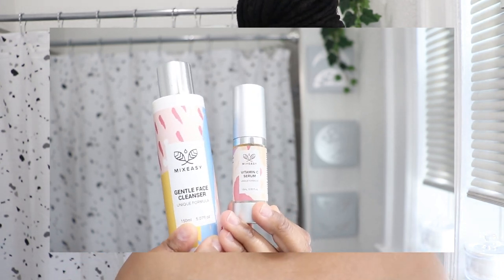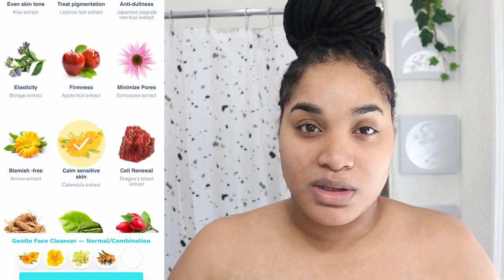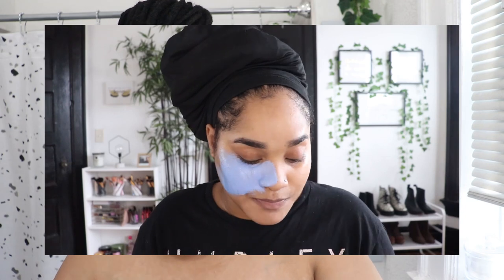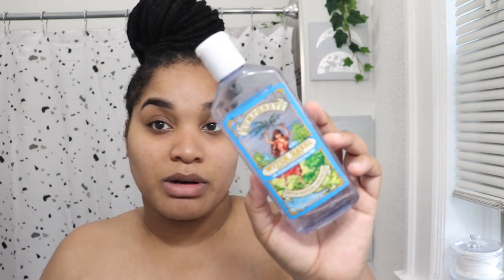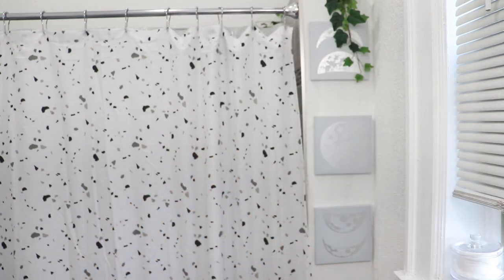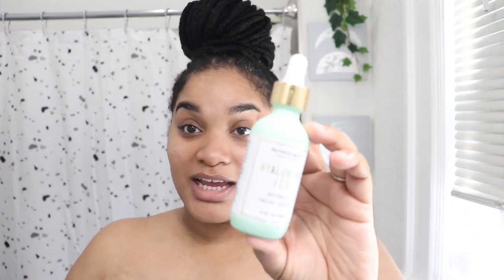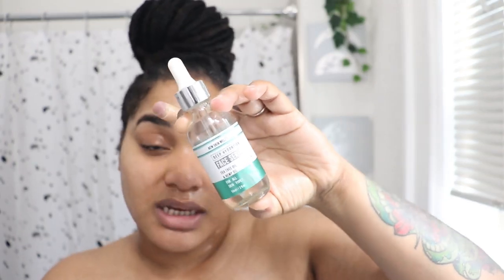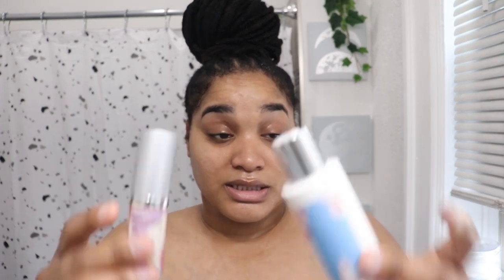🌞Morning Skin Care Routine🧼 FT MixEasy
Ingredients chosen in cleanser:
Sea Buckthorn Extract:anti pollution
Linden tree extract : Brightening
Evening primrose extract: anti Aging
Calendula Extract: calm sensitive skin
Apple fruit extract: Firmness
Scent: Honey & milk

Hello Beautiful People, thanks for coming back to see another video.I had a lot of fun filming this video for you guys.In this video I show you guys my details morning skin care routine.

Hope You guys enjoy, see you in my next video.

QESTIONS YOU MIGHT HAVE:
My Age: 26
Birthday: 11/13/93
Zodiac Sign: Scorpio
From: Philadelphia PA
Location: Chicago
Camera: Nikon Coolpix S9500 & Canon Power Shot SX730 HS
Editing Software: Premiere Pro CC 2018
Lights: Soft Box Lights (Ebay) & Ring Light